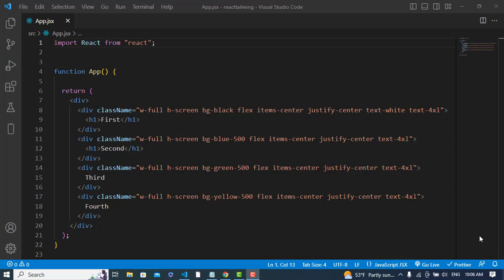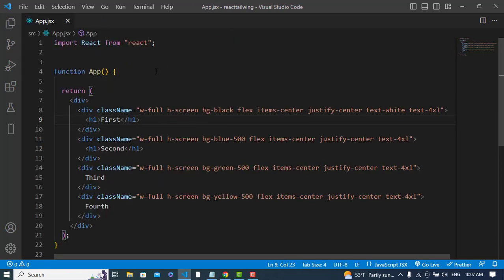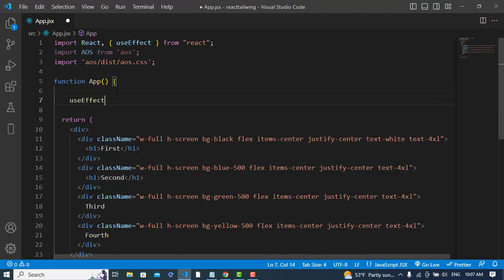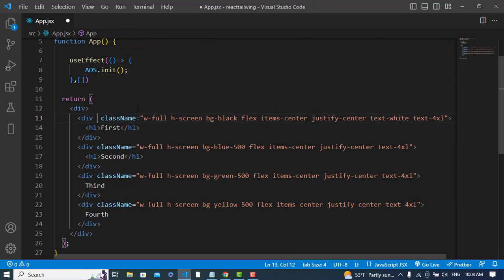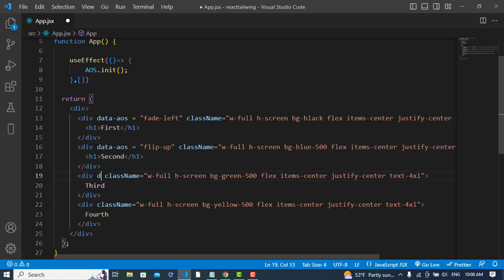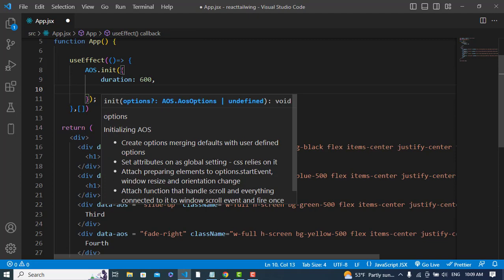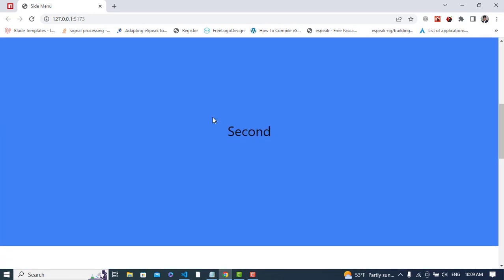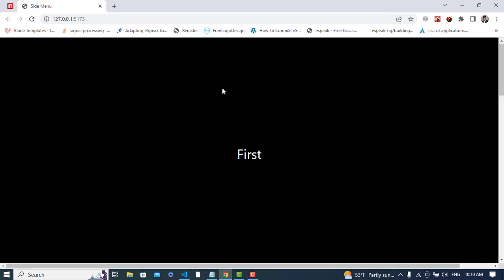Page Animation on Scrolling in React JS.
In this video, we will teach you Page Animation on scrolling in react js. we will use AOS(Animation On Scroll) package to animate our pages.